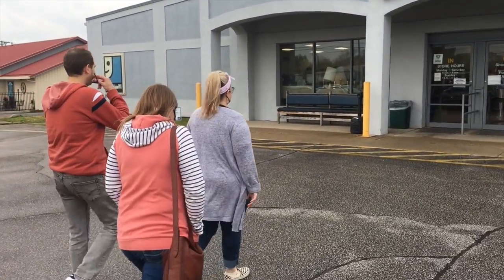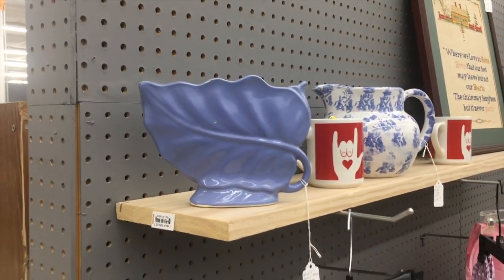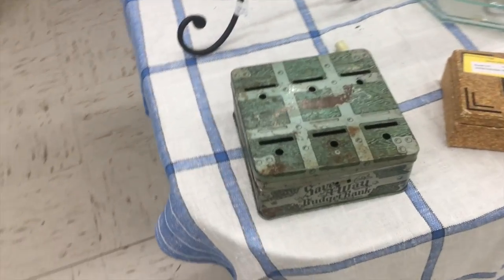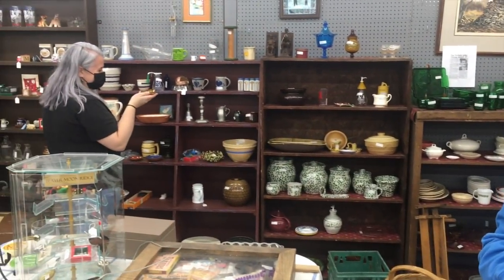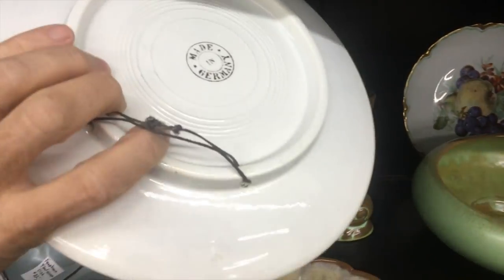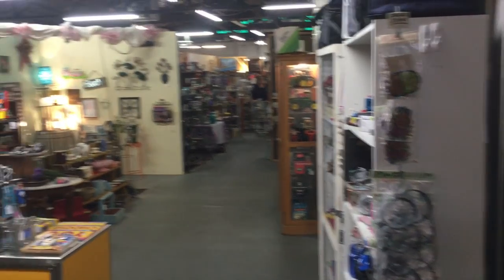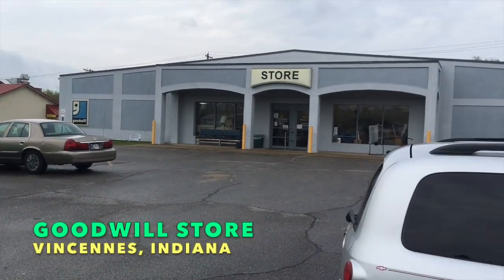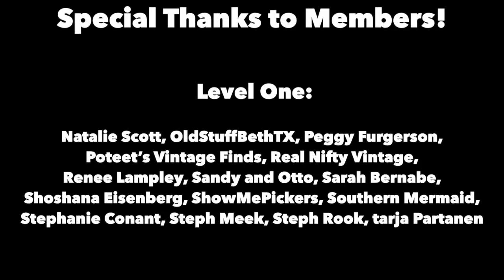VINTAGE VALUES, ANTIQUE BARGAINS | SHOP WITH US | RESELLERS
GOODWILL & FLEA MARKET THRIFTING | ANTIQUE VINTAGE | RESELLER GROUP

Thrifting's even better when you're together! This recent gathering of seven people from four YouTube channels shows that lots of people with common collecting and reselling interests can shop together and all find bargains. We hit flea markets, Goodwill and other thrifty venues in quest of vintage and antiques hidden among the typical thrift store and flea market fare.

While our emphasis is on antique and vintage shopping, this group of content creators also shot plenty of video, and this is my chance to share my take on our thrifting day! Thrifting can be a great way to see the uniqueness of yesteryear on a budget, and great help to resellers dabbling in it who might otherwise think antiques are too costly to buy for resale.

We amplify prices paid and realized) in much of this video, as we ferret out the better antiques and vintage from the dozens of vendor spaces at two flea markets, and even give Goodwill a chance in a new location! Will it be a good one?

New content coming soon! 🤩

☀️  Bitcoin: 3JGh9AZXex7ZX7inhVCHFW5KemjWhi8DkK